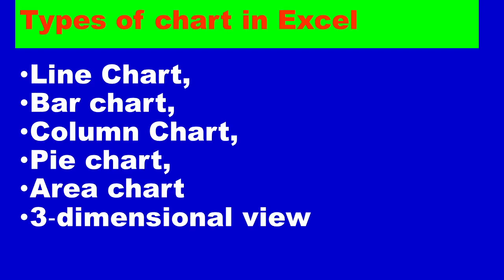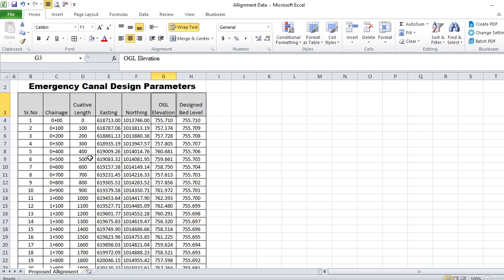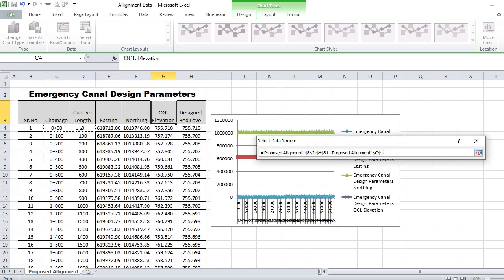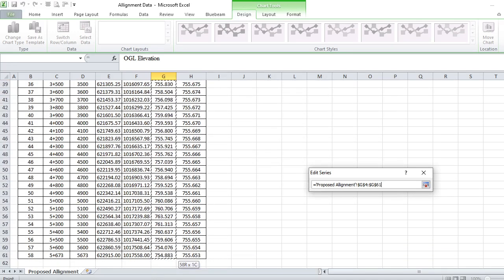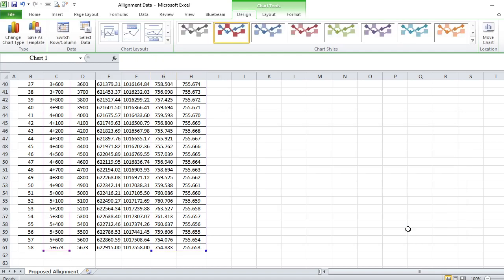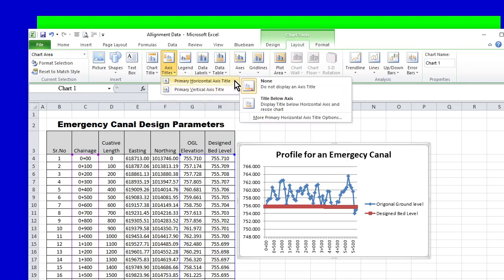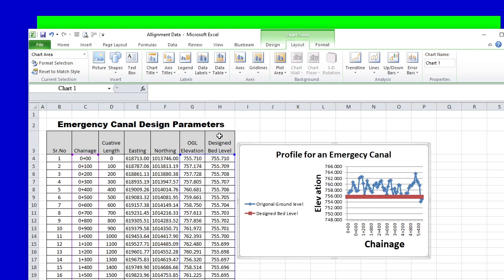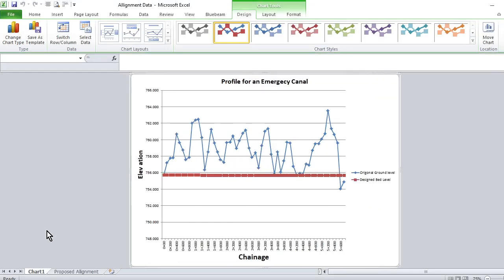SECTION-EIGHT Making Charts & Graphs in Excel